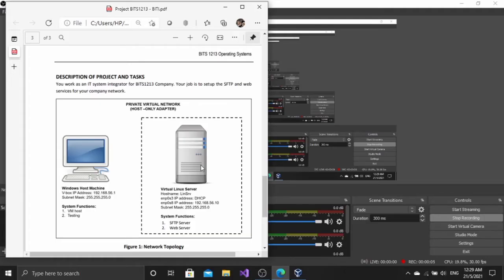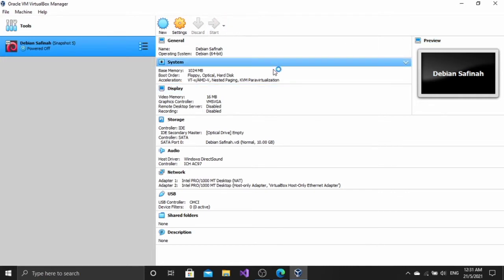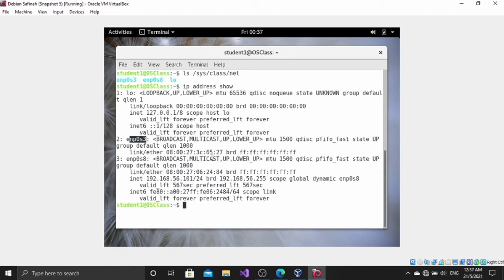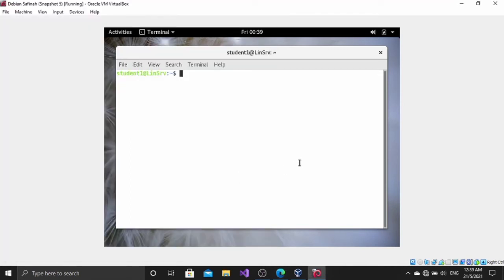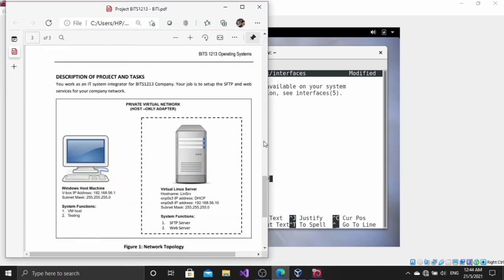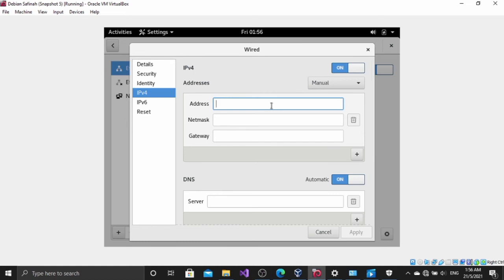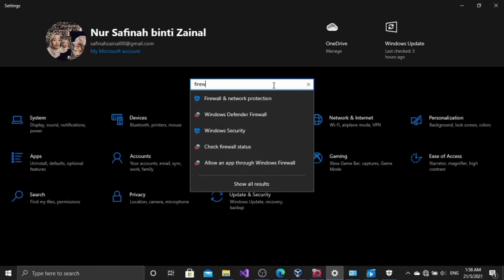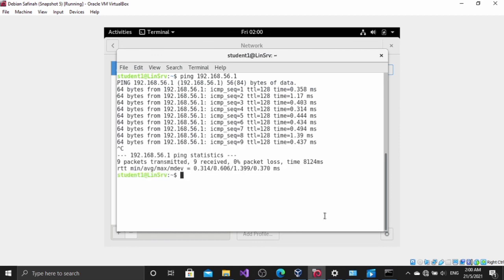BITS 1213 OS PROJECT : Connecting using static IP address between server and client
Progress 1